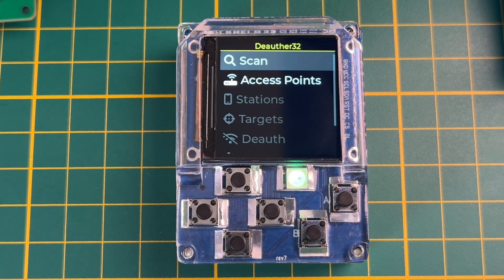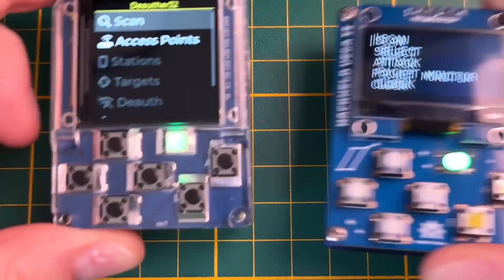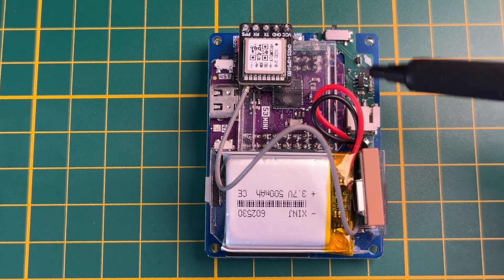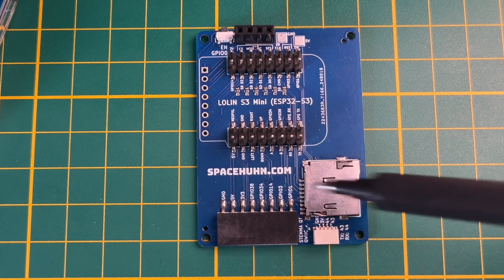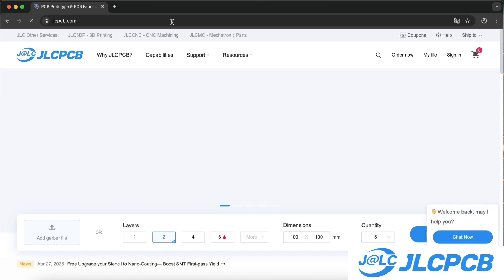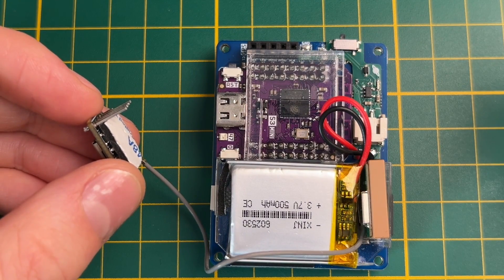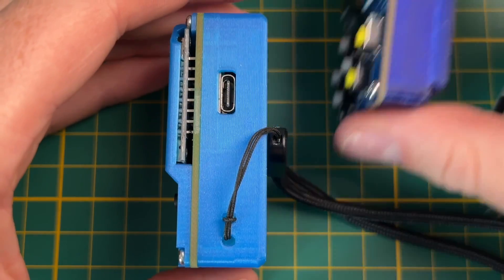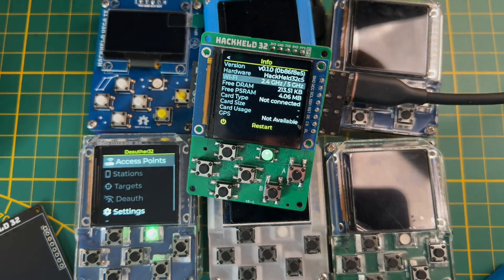HackHeld32 Prototypes (Preview)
Easy, Affordable, and Reliable PCB manufacturing with JLCPCB!

00:00 Old vs New
01:27 New Hardware
04:29 JLC
05:27 More Messy HackHelds
07:01 He Thicc
07:55 Outro